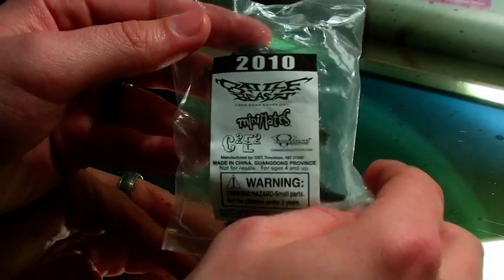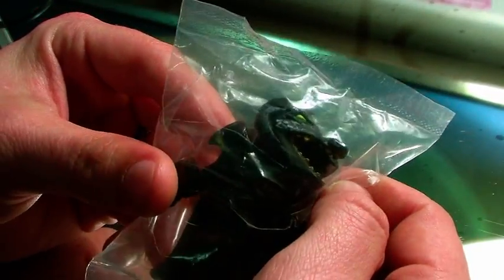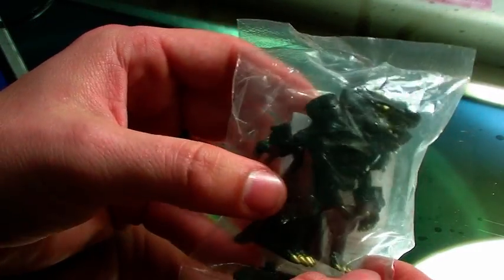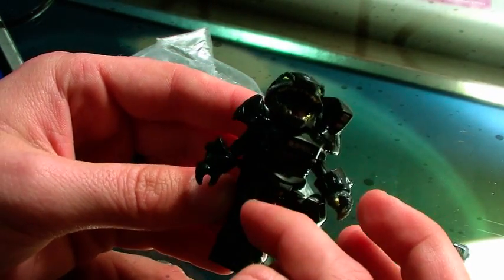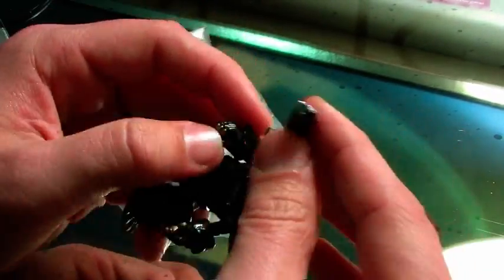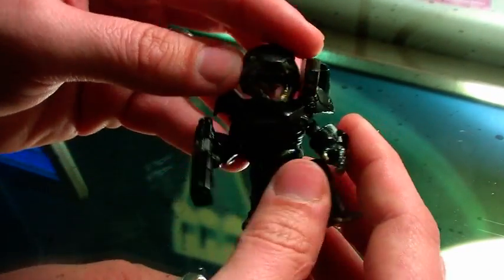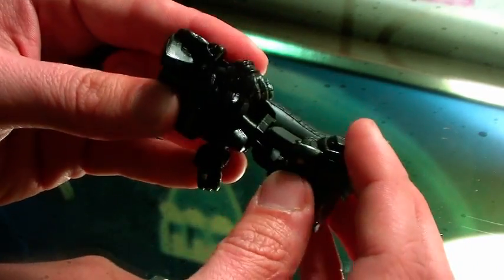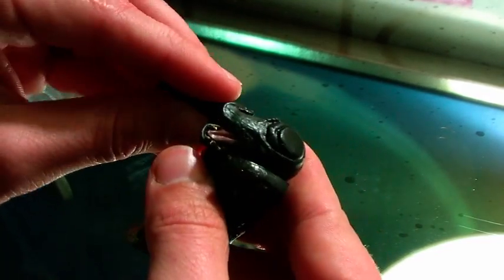C2E2 2010 - Battle Beast Review (NEW!) Minimates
Check out this newly revealed Battle Beast, exclusive at C2E2.